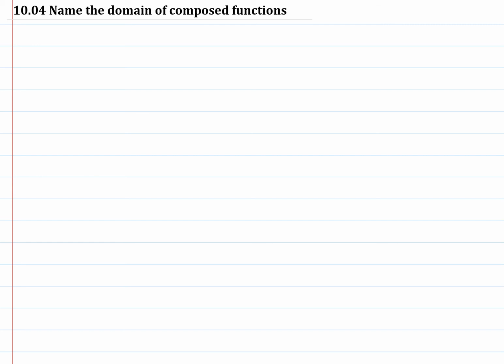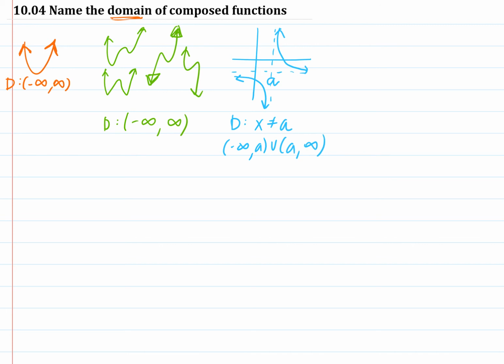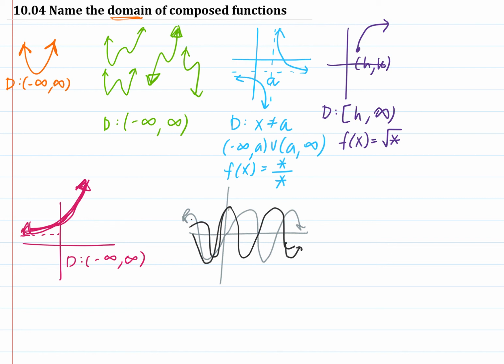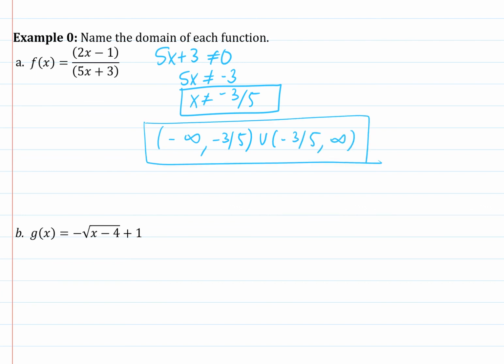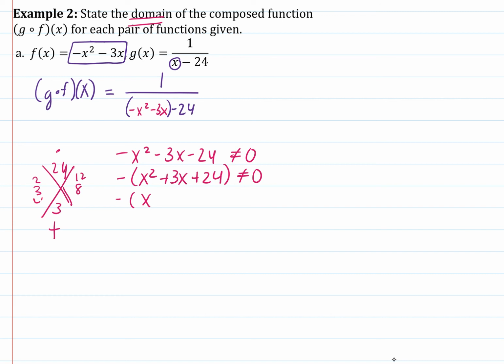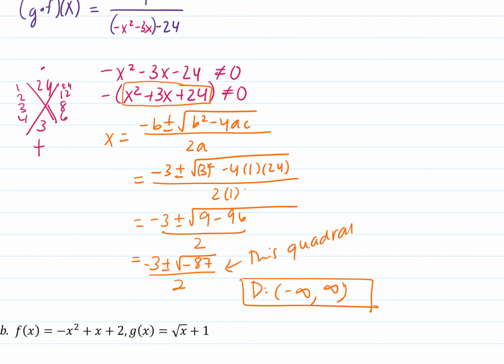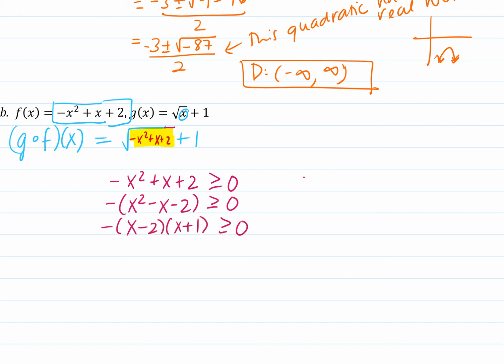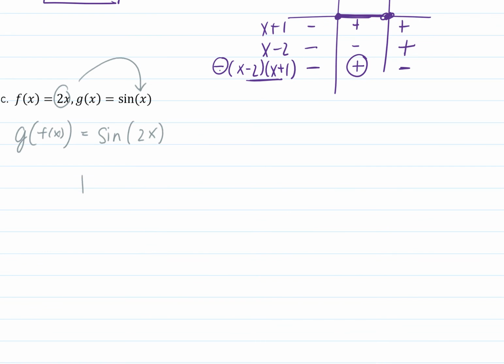10.04 Name the domain of composed functions